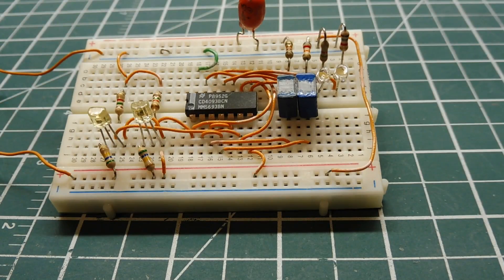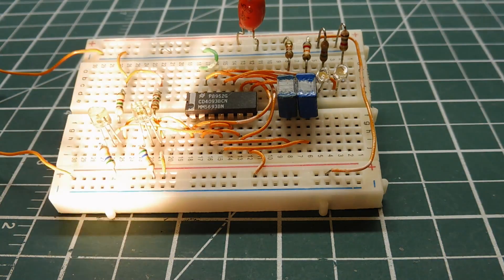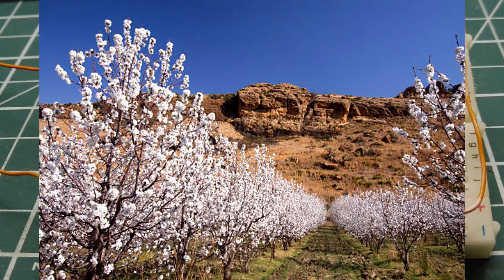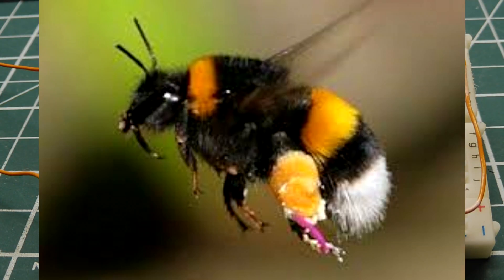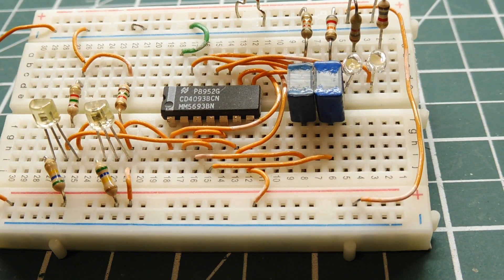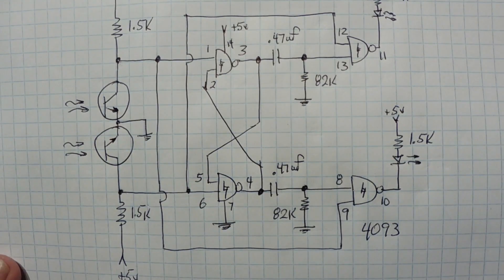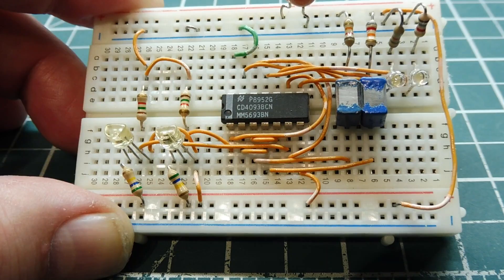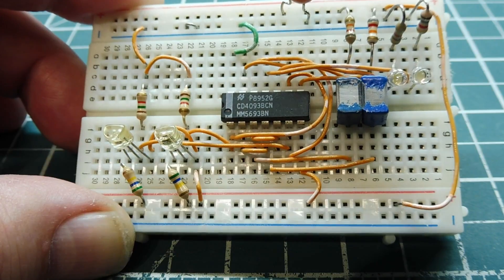Object Direction Sensor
This video will describe how to build a simple object direction sensor. This circuit was originally used to monitor the activity of a bumblebee entering and leaving its nest box. The sensor was mounted in the entrance hole and data was logged using an up/down counter.